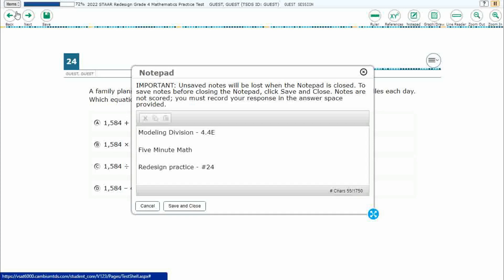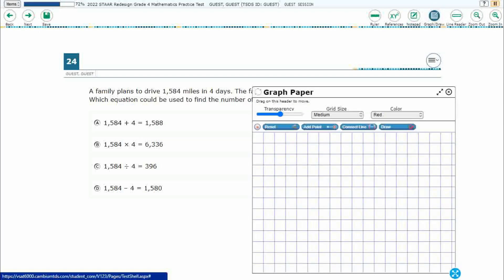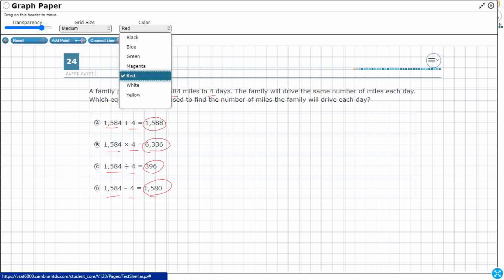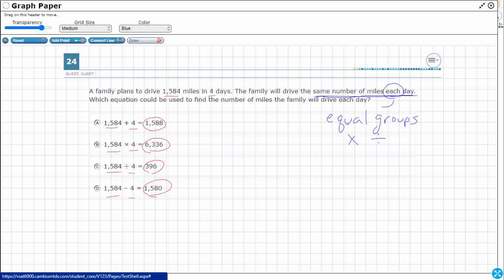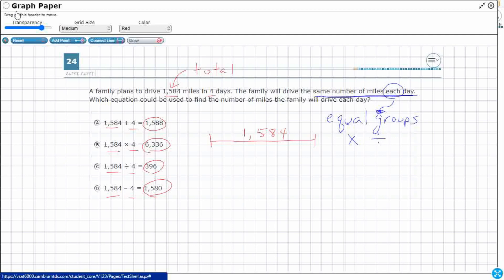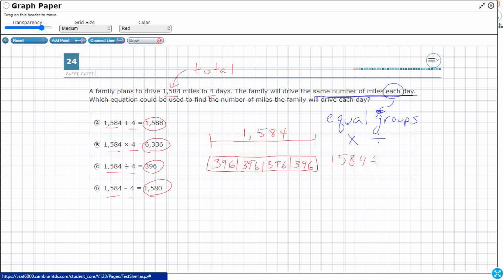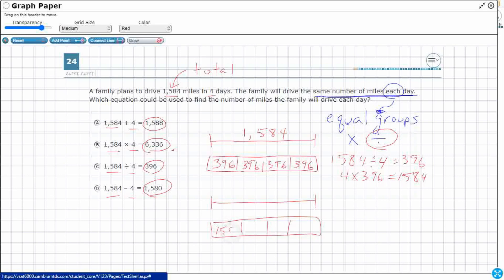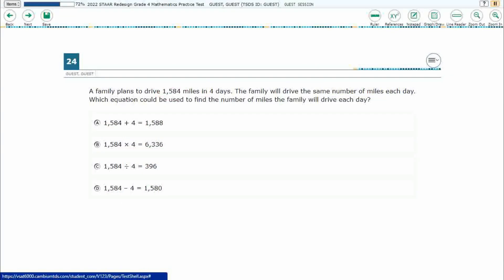4th Grade STAAR Practice Modeling Division (4.4E - #2)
Practice representing the quotient of up to a four-digit whole number divided by a one-digit whole number using arrays, area models, or equations with a test item from the redesign practice STAAR test (#24 - 4.4E).